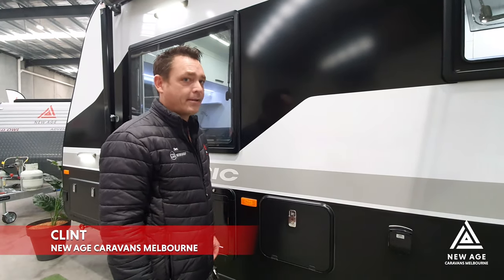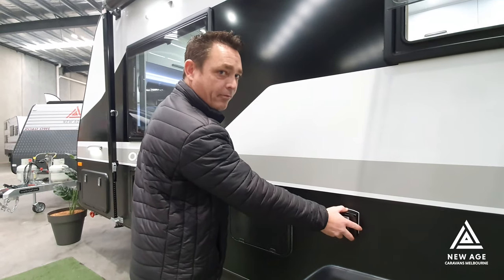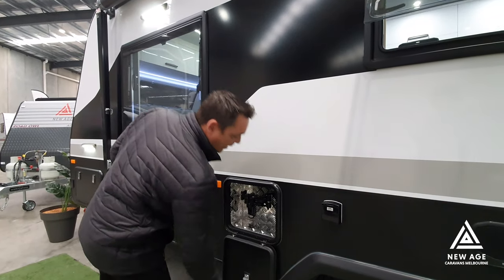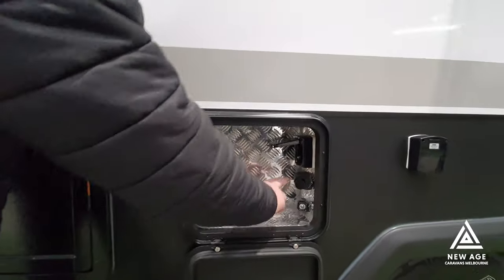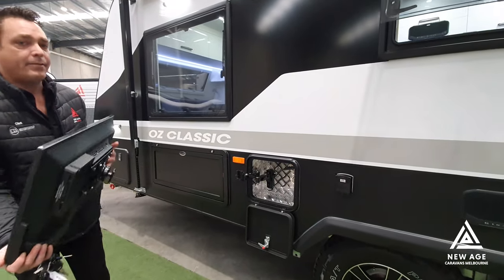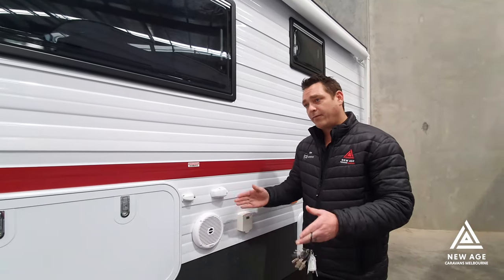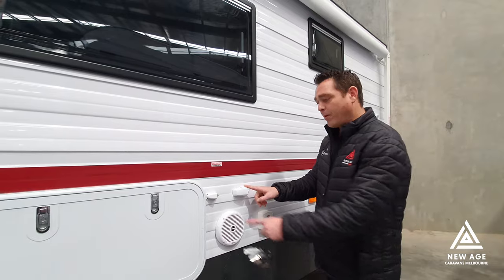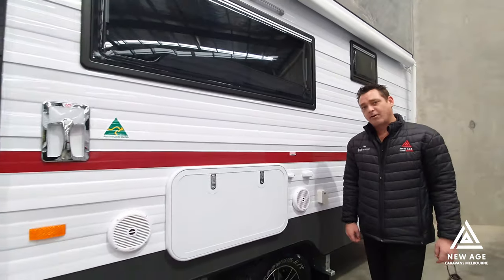Handover Video #8 - External TV Provision | New Age Caravans Melbourne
Episode # 8 of our New Age Caravan Virtual Handover: The External TV Provision

Clint from New Age Caravans Melbourne shows you the External provision that New Age Caravans have for your TV and audio visual. Depending on your van will depend on if there is a dedicated place to hang your TV, or if your TV will sit on your Picnic Table. All vans have an aerial connection externally.

If you need any more information regarding a New Age Caravan, simply get in touch with us:

Proudly owned and operated by CD Motor Group - Customer Driven.